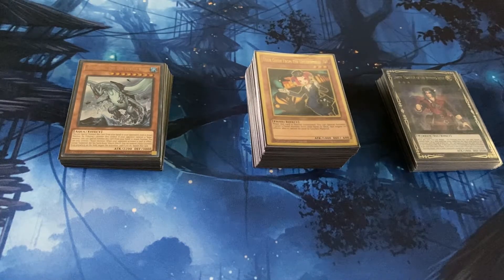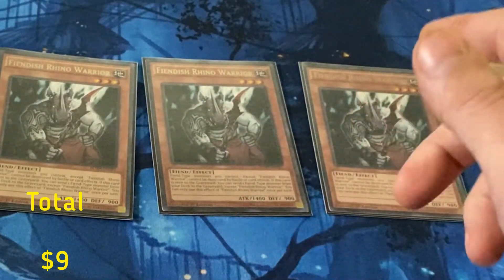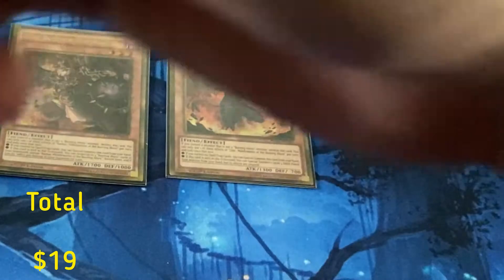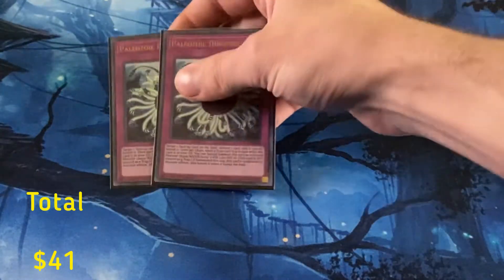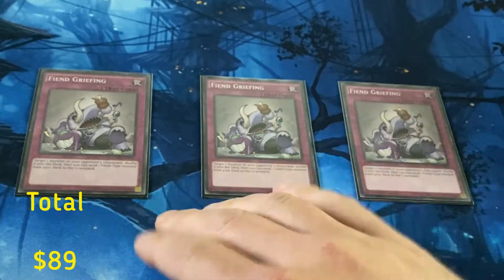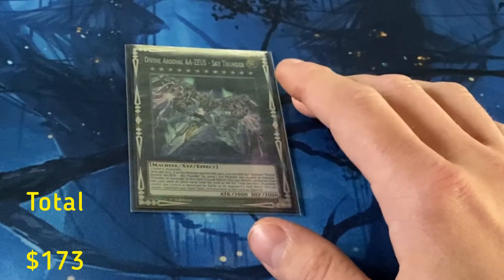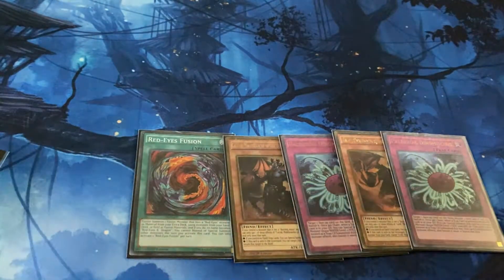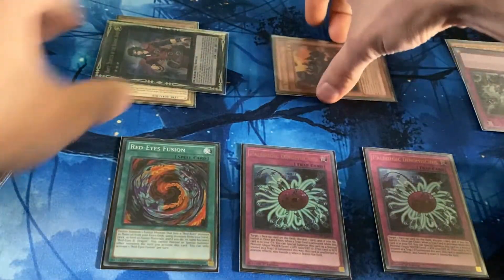Burning Abyss Deck Profile June 2021 and Combos!!!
Burning abyss is back and in a nasty way!!! Traps for days and yugioh is just as fun as ever. In this burning abyss deck profile I’ll show combos and even the side deck!!!

@dapperdragonx - Facebook
@dapperdragonx - Twitter
@dapperdragonx- TikTok